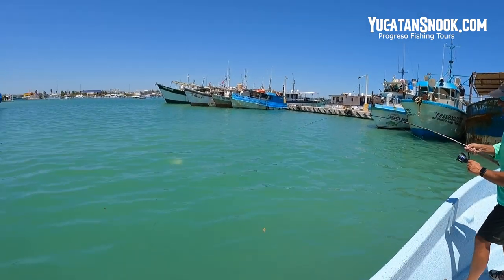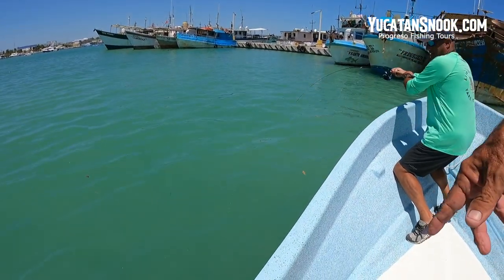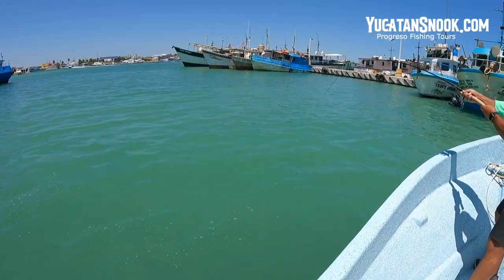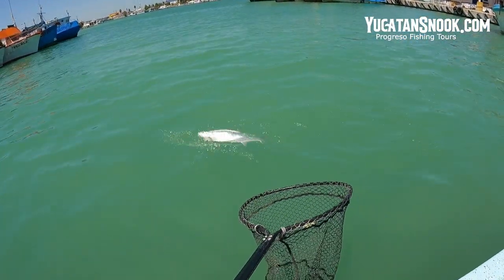YucatanSnook.com · Progreso Fishing Tours · Luis y Diego Tarpon y Trout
If you are visiting the Yucatan and you love to fish...You gotta give us a shout...Tarpon, Snook, Speckled Sea Trout, we will put you on the fish!!